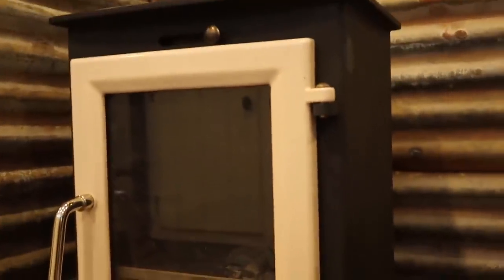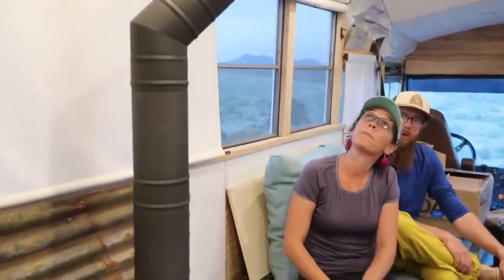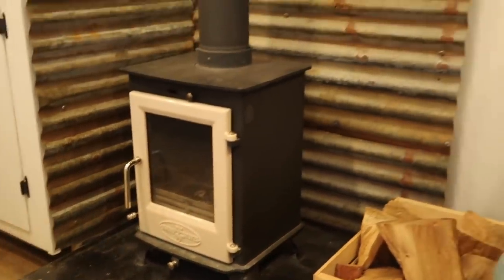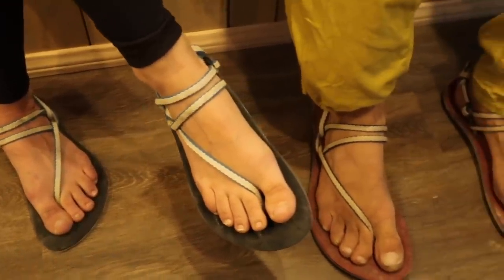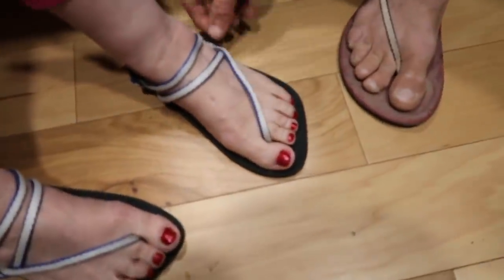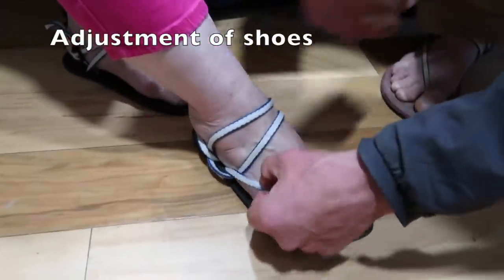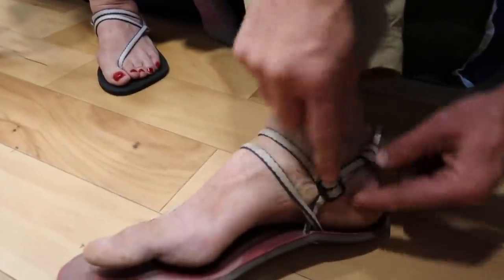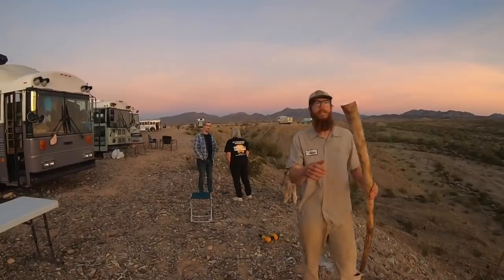Life is a Joy #180 Deliberate Life Bus custom sandals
This video is about Life is a Joy #180 Deliberate Life custom Sandals

Deliberate Life Bus on Instagram

12 Magnetic Spice Tins & 2 Types of Spice Labels by Talented Kitchen. 12 Round Storage Spice Rack Set, Clear Top w/Sift-Pour. With113 PVC & 126 Chalkboard Stickers. Magnetic On Refrigerator